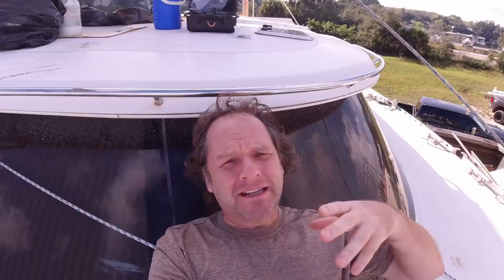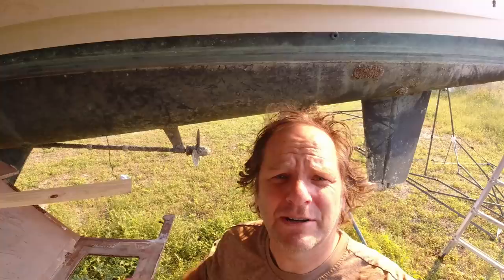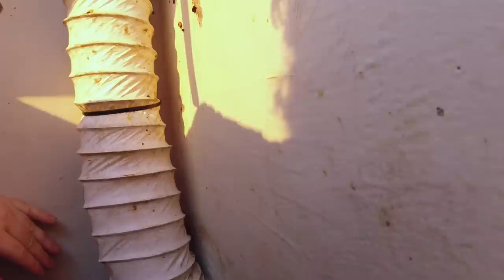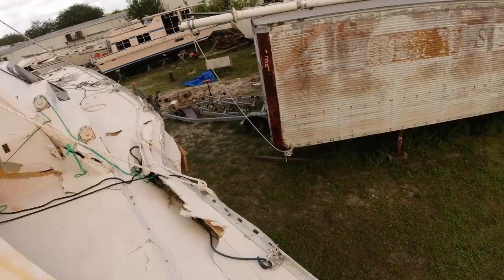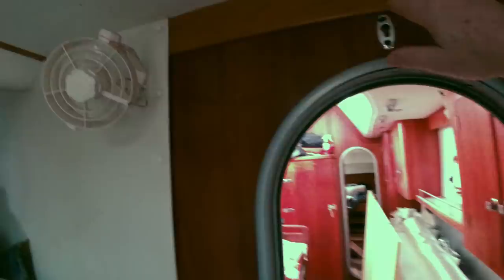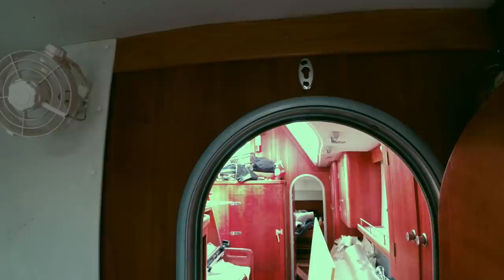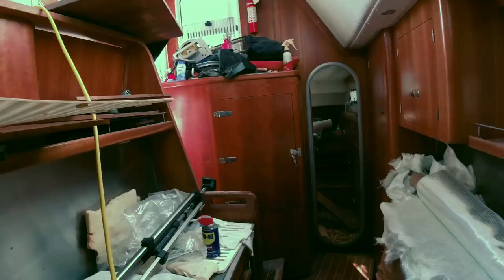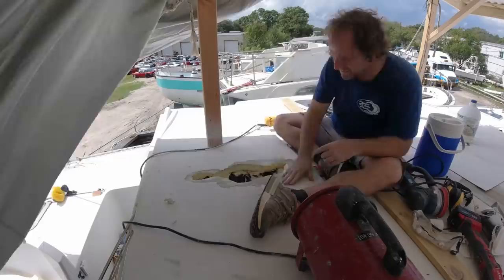11 How Bad is my Sailing Catamaran Damaged? Can I repair it?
How much damage is too much? Will I be able to repair this sailing catamaran and rebuild it to be like new? Will it break again. Is it the end of the world? All this and more in this episode.

We'll take a look at the bulkheads to see how bad they are. Also we'll look at the big hole in the bottom of the boat that was patched up for the voyage back.

Due to my work schedule and bad weather, I haven't had a lot of time to get a lot of work done on the boat, but that should change soon and I'll get back to the fiberglass repair.

Sorry about the color balance, I had a issue with my camera, but It's sorted now.